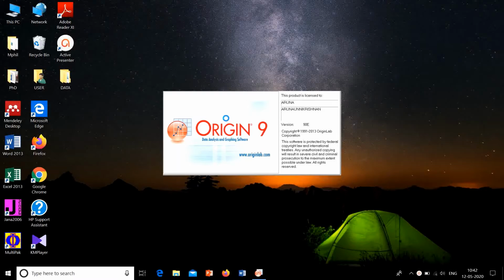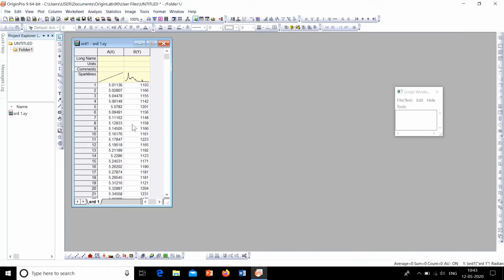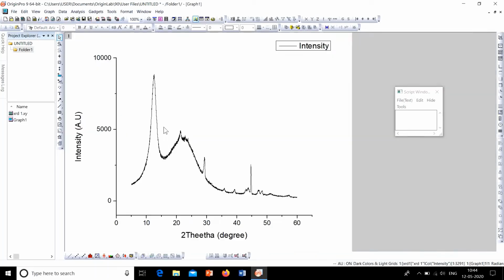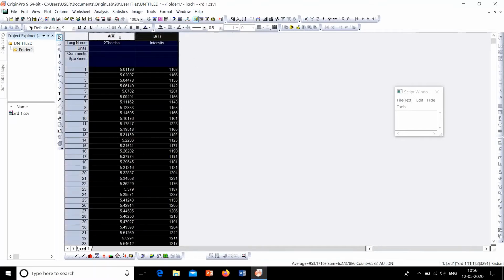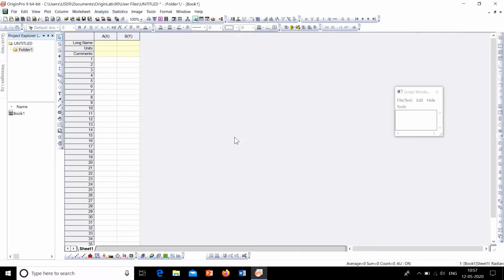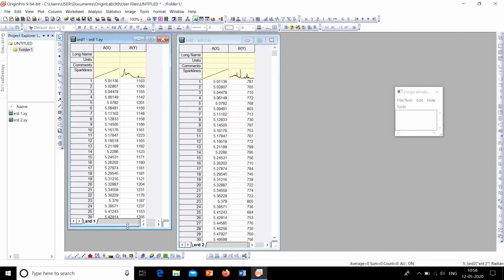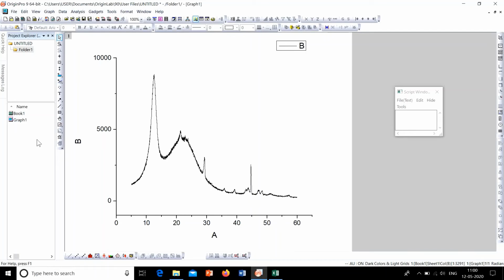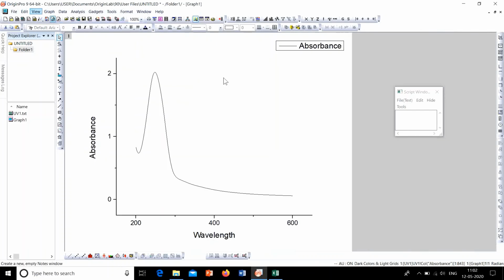Origin 9 - Tutorial | Basics - 1 | Different methods to import data | How to plot | Crest Factor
This video is a simple tutorial of how to use Origin 9 software - Different methods to import data to workbook and shows how to plot using Origin 9.